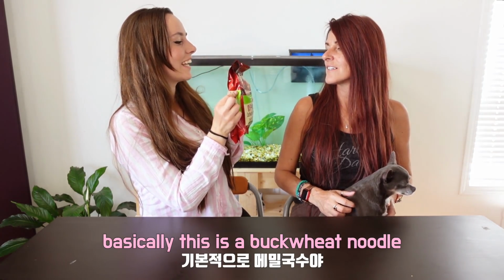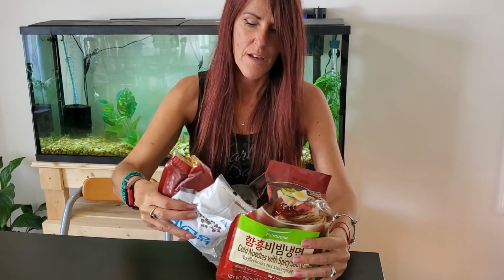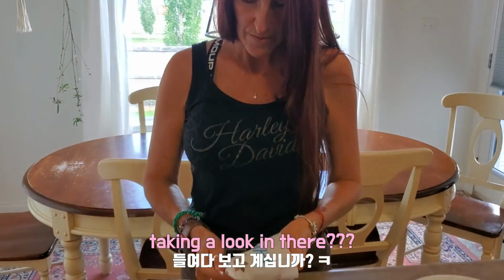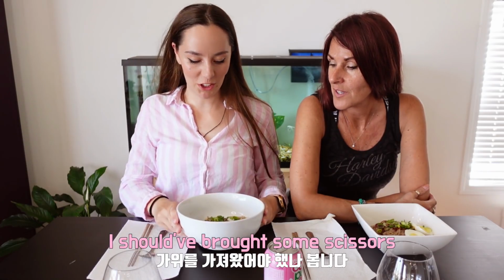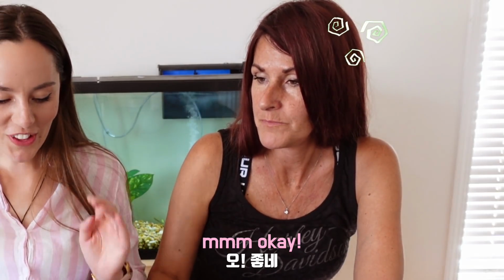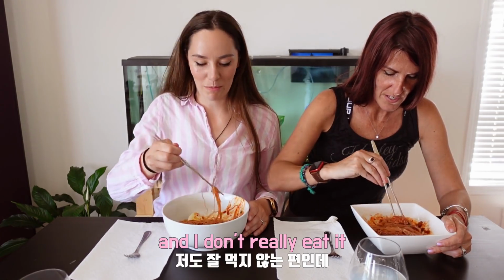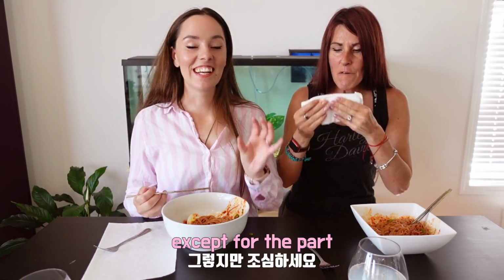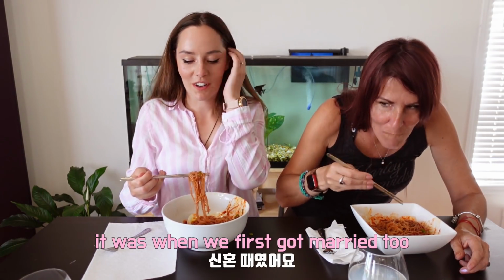장모님 생에 첫 비빔냉면 도전EATING KOREAN NOODLES WITH MY MOM🔥 [국제커플][AMWF][ENG/KOR]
처음으로 비빔냉면을 드셔 보시는 장모님, 왠지 딸래미 손에 끌려오신듯한 모습은 제 눈에만 보이는 건가요? 캐스의 수줍음 9단은 장모님께서 물려주신 것 같네요 ㅎ 봉쇄가 풀리면서 갑자기 몰려든 공사로 회사가 너무 바쁘게 돌아가고 있습니다. 일주일 동안 제가 영상 촬영 및 편집에 참여를 못 해서 캐스가 미니 시리즈를 제작하고 있습니다. 한국 인스턴트 음식 먹어 보기인데요, 첫번째로 장모님과 비빔냉면 먹는 영상을 만들었습니다. 재미있게 봐주세요 감사합니다🙏🙏

Thanks mom for filming this video with me!! As I said in the video I am trying a new mini series to upload one a week of us trying different Instant Korean food. We don't usually eat many instant foods so this is super fun for the family.

OUR MAILING ADDRESS:
DORIANN KES LEE
LEDUC PO MAIN, AB
T9E6M8

Filmed with :
Sony ZV-1